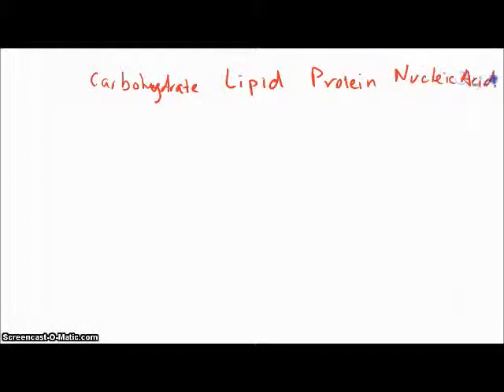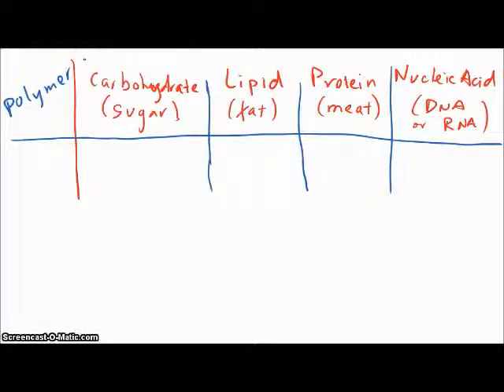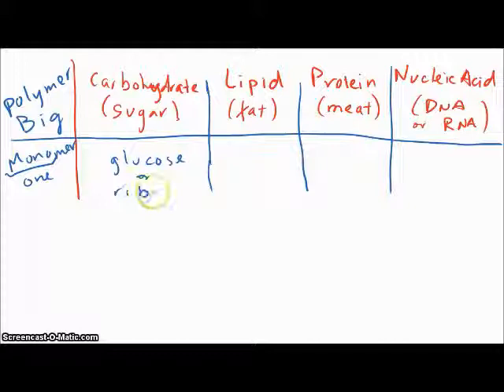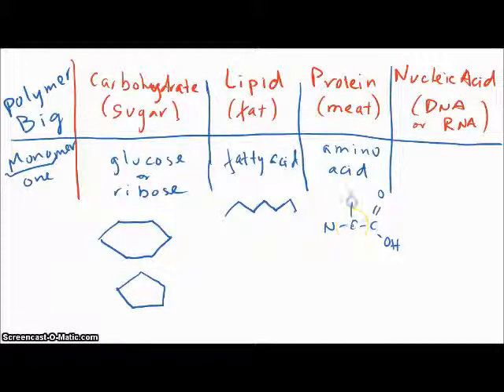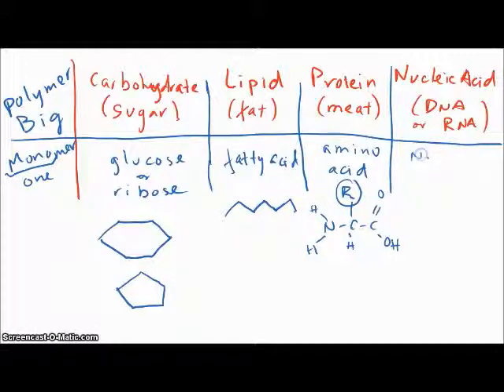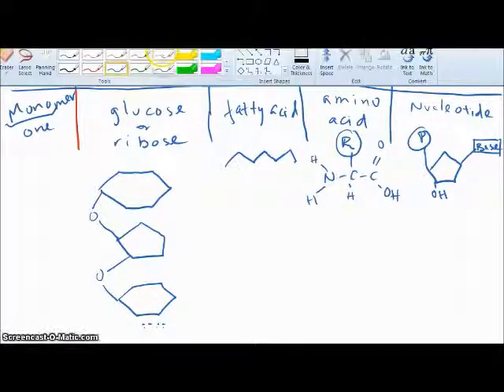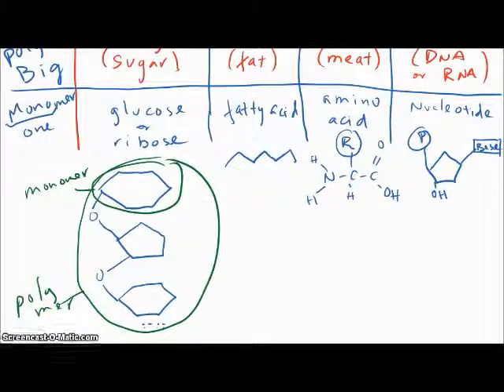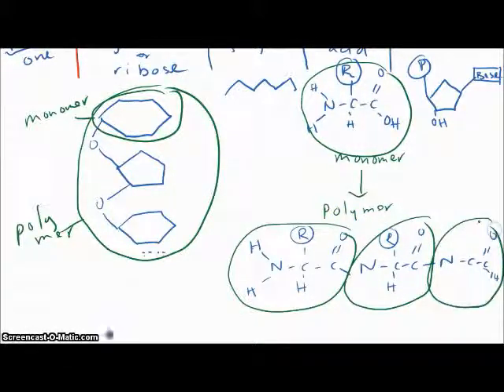macromolecules overview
overview of 4 types of macromolecules: carb, lipid, protein, and nucleic acid. How monomers combine to make polymers